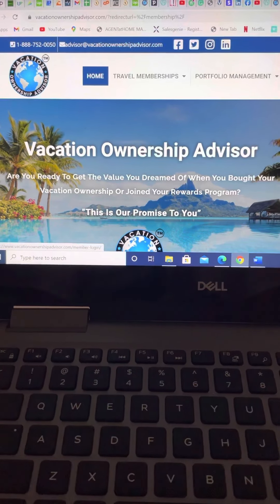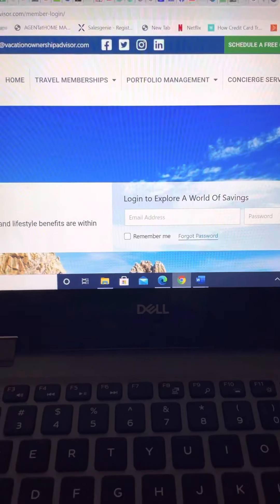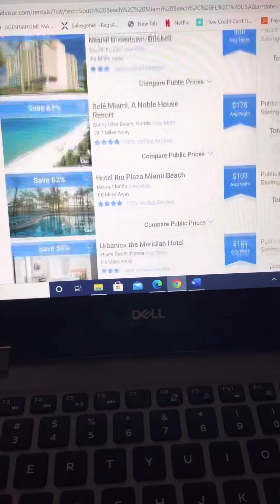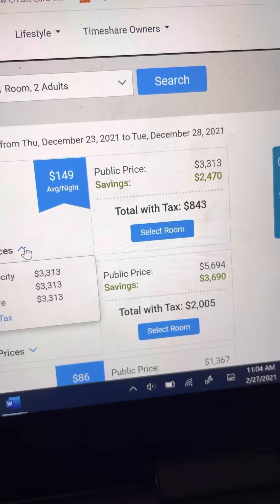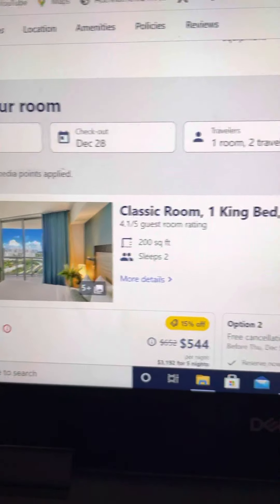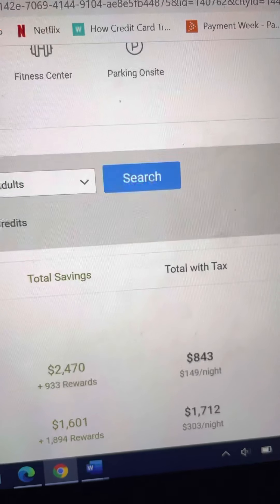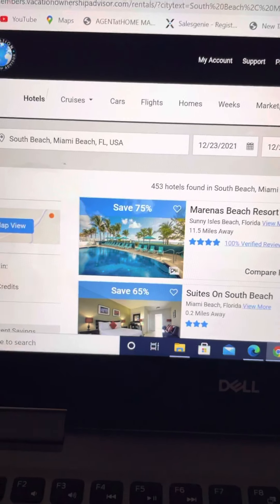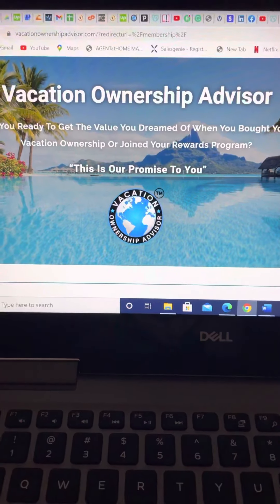Vacation Ownership Advisor Travel Membership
What is Vacation Ownership Advisor?

Learn How to SAVE Thousands of Dollars Booking Hotel Rooms!

Vacation Ownership Advisor